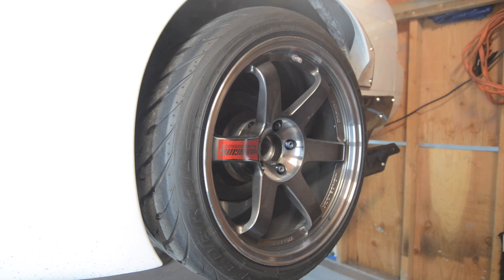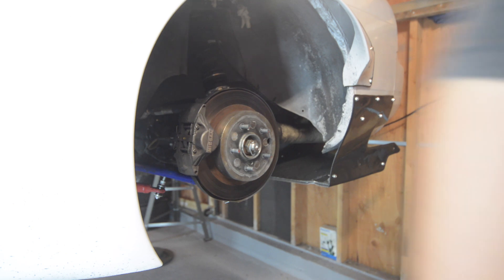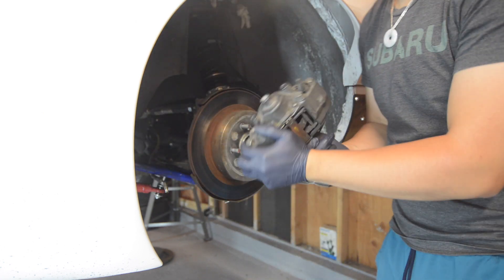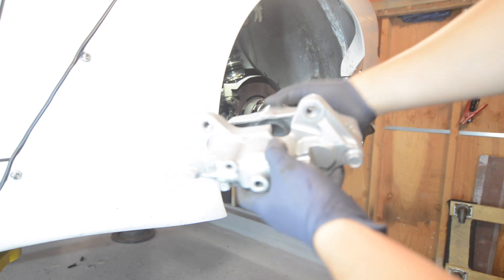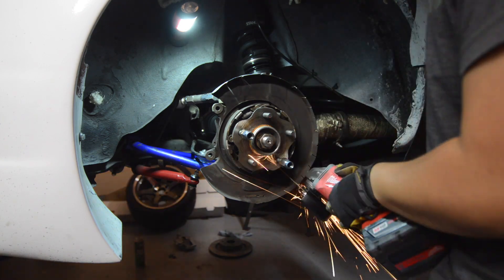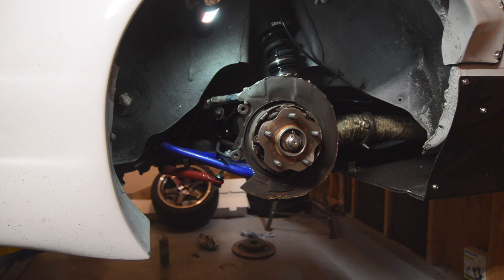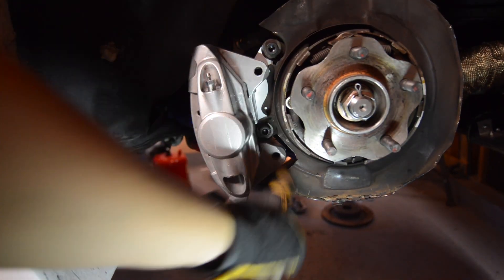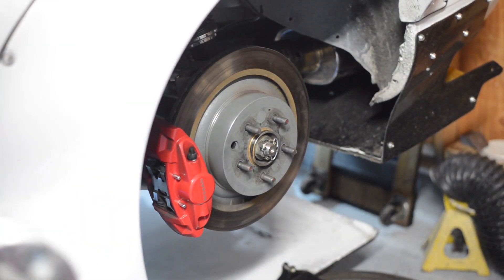S13 Rear Akebono 370Z Big Brake Kit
When you on an S chassis and want to upgrade your brakes, typical next step up would be to go for 300zx brakes. This is fine for most who drift and don't do much grip driving on track.

However, we noticed that the 300zx setup just wasn't cutting it!  Even with the Carbotech x12 and x10 pad after a few outings we would experience brake fade!  This was mainly due the rotors overheating (even with brake ducts!), lack of brake modulation (causing easy lock up in the front), and the brake fluid boiling.

Are you having trouble with finding a BBK that isn't insanely priced and want to have OEM like reliability? Budget big brake kit with Akebono 370Z sport caliper and rotors is the answer!

These adapter bracket were made for the 300zx to be able to install 370Z Akebono 370Z sport caliper and rotors. With that logic we took a gamble and tried to adapt this on to S13. To our surprise.. it worked! (with a bit of modifying the kit)!

With the 370Z sport caliper and rotors, we noticed that:
1. No  more brake fade (rotors can hand and dissipate the heat.
2. Better modulation with brake pedal (larger piston in the caliper)
3. No more brake fluid boiling.

If you are interested in the front Akebono 370Z sport caliper and rotors, you can find part on our channel.